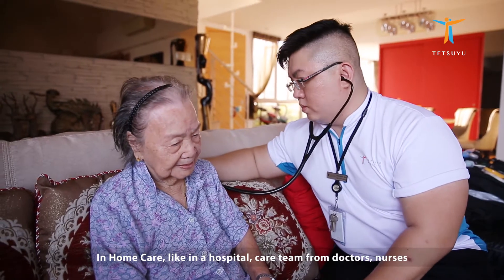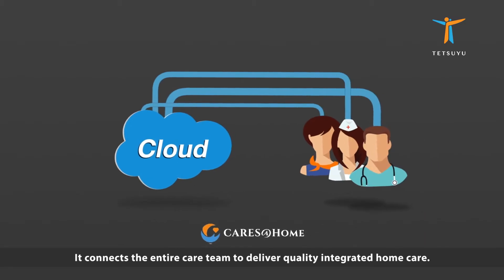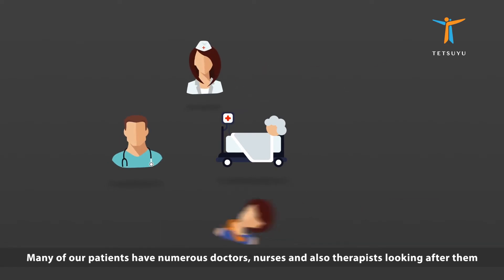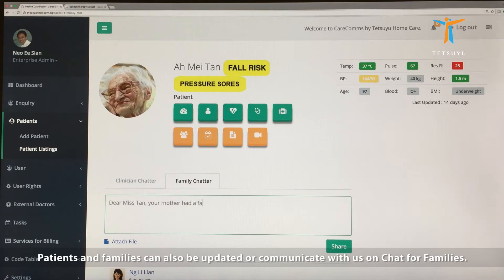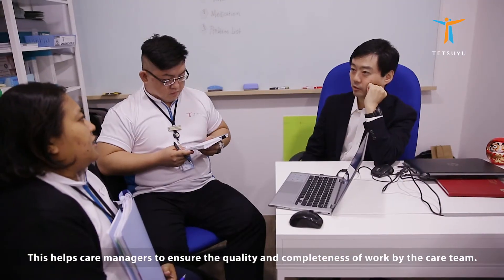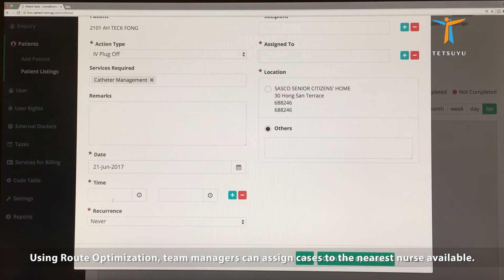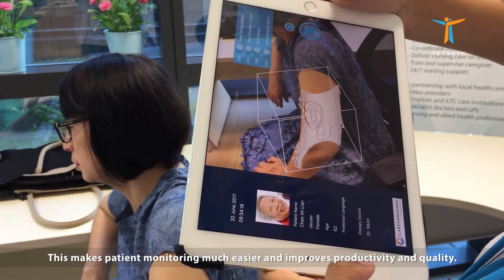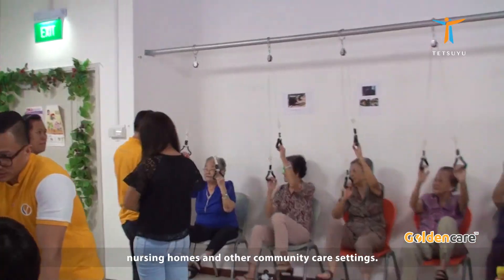CARES@HOME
CARES@HOME by Tetsuyu. Solution that delivers Care, Connectivity, and Productivity for Home Care Providers.